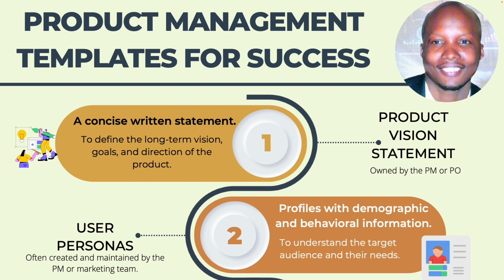Product Management Templates for Success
As a product manager, having the right tools at your disposal is crucial for success. I've compiled a comprehensive set of essential product management templates to streamline your workflow, from defining your product vision to tracking user feedback and everything in between. Whether you're a seasoned pro or just starting out, these templates will be your go-to resources. Elevate your product management game and boost your team's productivity today! ProductManagement Templates ProductSuccess"

1. Product Vision Statement
2. User Personas
3. Competitor Analysis
4. Product Requirements Document (PRD)
5. Product Roadmap
6. Product Backlog
7. User Story Template
8. Customer Journey Map
9. A/B Test Plan
10. Product Metrics Dashboard
11. Product Feedback Log
12. Release Notes
13. Product Launch Checklist